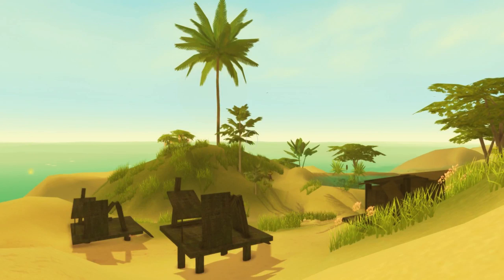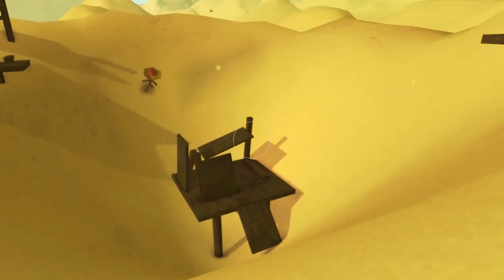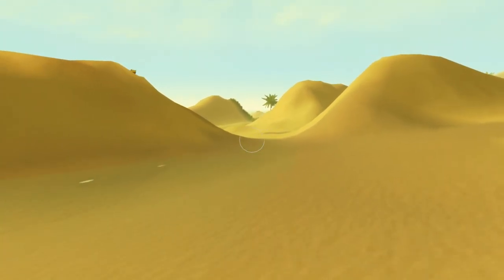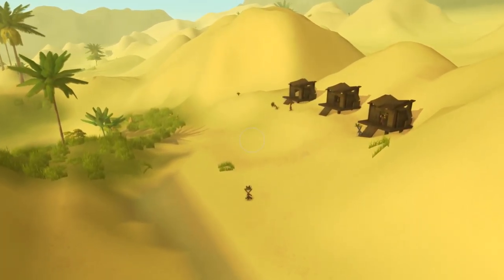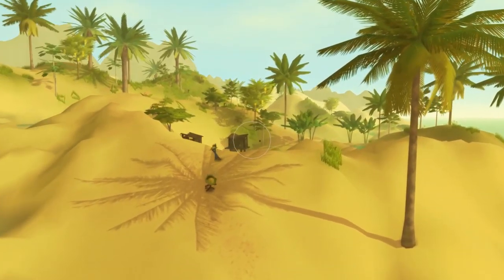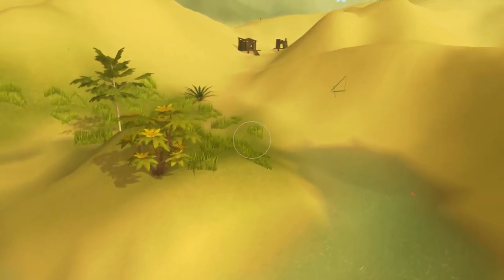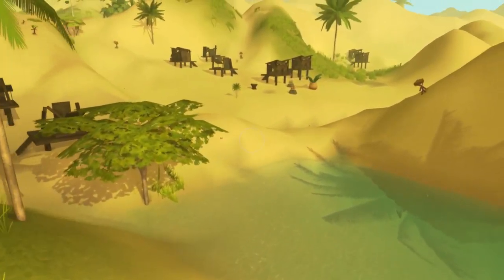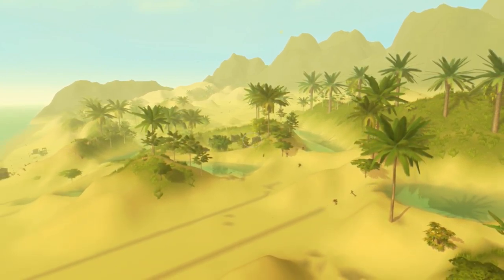TIDAL TRIBE gameplay: Capture Tidal Waves in New God Game! (PC)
Terraform the desert to capture the tidal waves in lakes, bringing life to your crafty villagers! Tidal Tribe gameplay is a wonderfully chilled god game for PC.

We check out the first mission of Tidal Tribe gameplay, a chilled new god game about terraforming land and creating lakes to provide water and plants for your people.

See how you dam the landscape to let lakes form, which means plants can grow depending on their required location, in this let's play Tidal Tribe gameplay video.

Official Tidal Tribe gameplay info: "In classical god game fashion, Tidal Tribe gives you the power to shape the terrain. Raise and lower the land to protect your village from floods and waves, all while using that very same water to build lakes and rivers, turning the desert land into a lush forest of trees and bushes.

And these plants are the key to your success: different plants provide different fruits that satisfy different needs of your NPC's. But they have different growing conditions too: some only grow close to the sea, others far away, some need a lot of sunlight, others prefer shadowy hills.

Your job is to create a world that provides enough of all types to satisfy the needs of your people and make their village prosper. Oh, and make sure the paths to those trees don't pass around a dozen lakes and mountains and stuff, there's no point in having all those plantations if it takes ages to reach them...

Features story mode with 5 main missions, several side missions, parkour maps (incorporating the terraforming), minigames, treasure maps, photo quests and other surprises. Oh, and different endings. However you shape the world, decides what path the story takes."

Developed by: PowPit
Tidal Tribe release date: 18 July 2019
Formats available: PC Windows